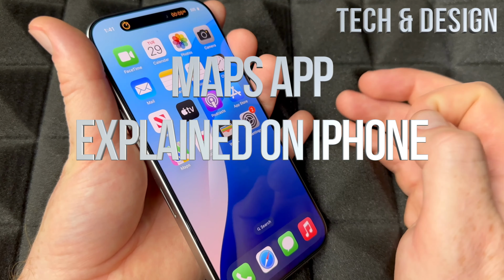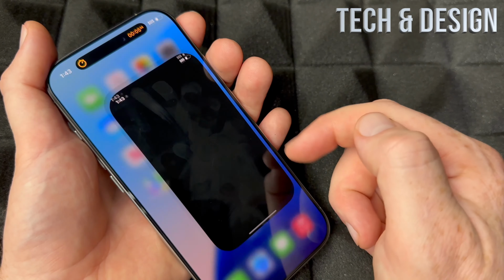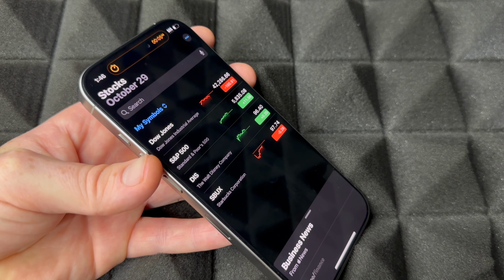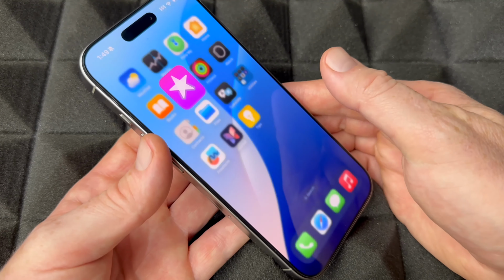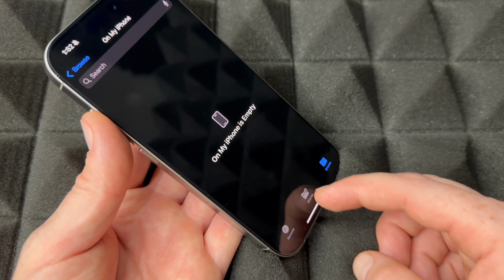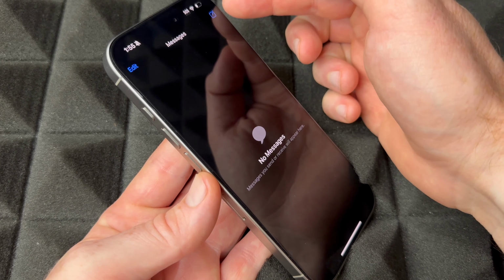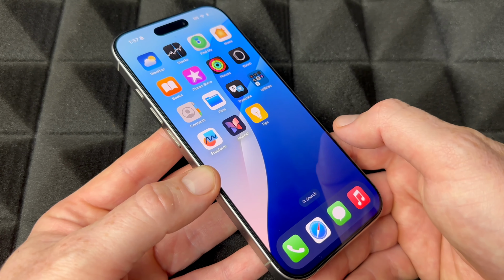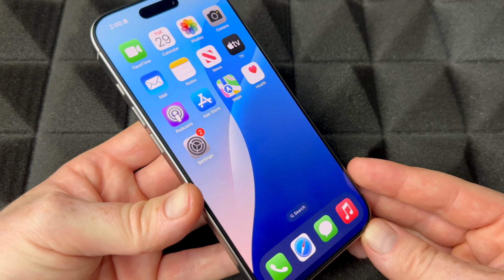Maps app Explained on iPhone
Maps Application on iOS